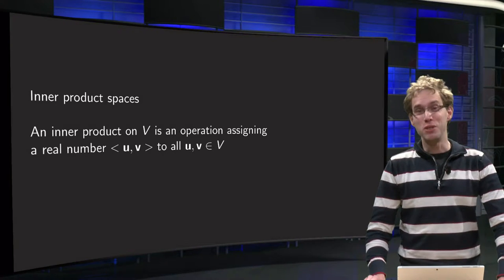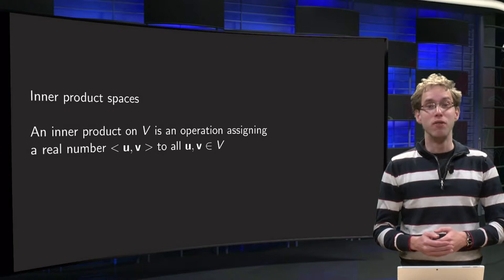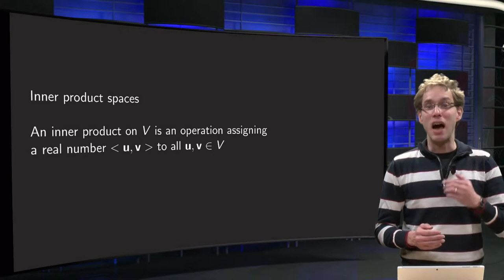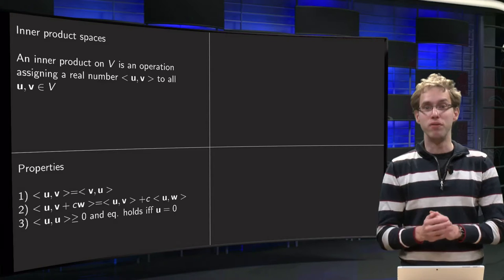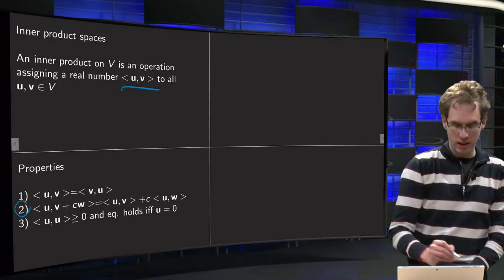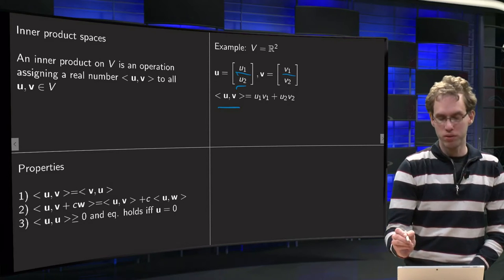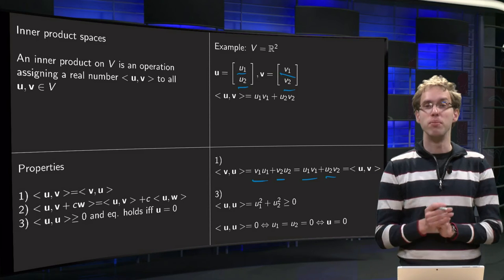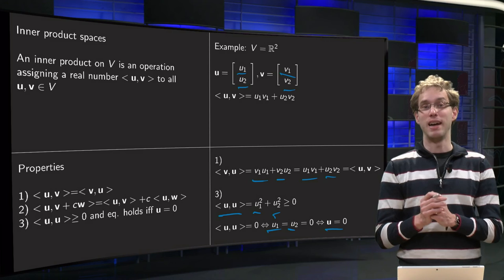General inner products - definition